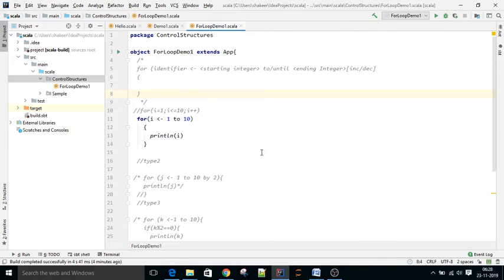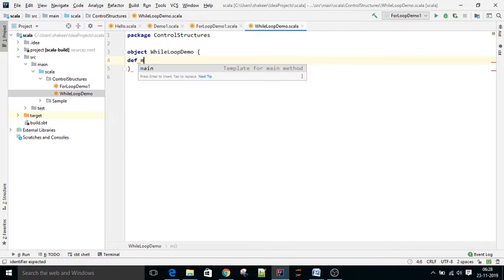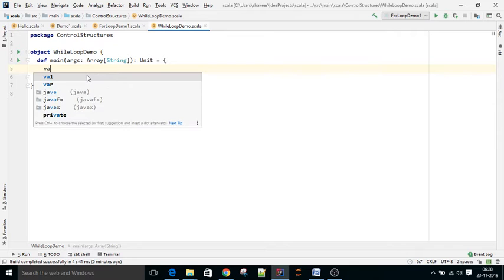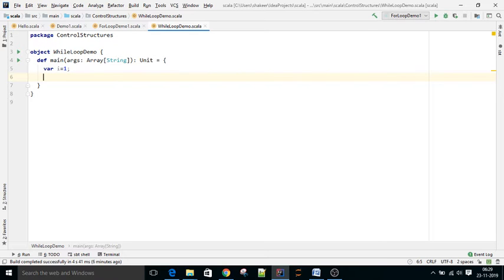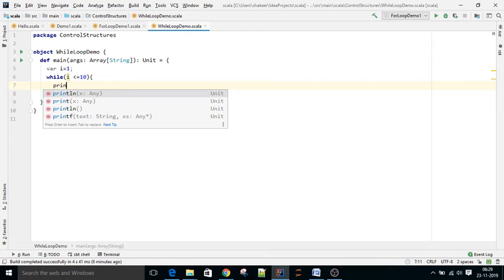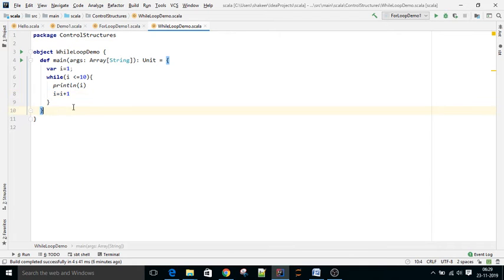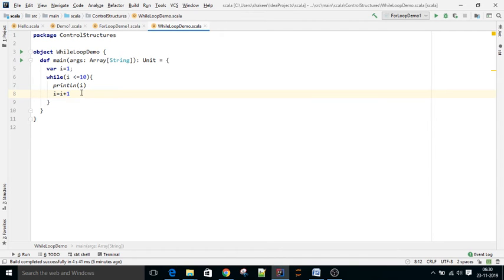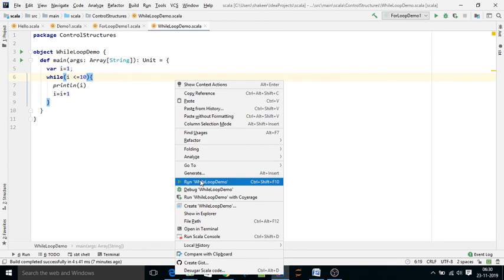5 While loop in Scala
While loop in Scala